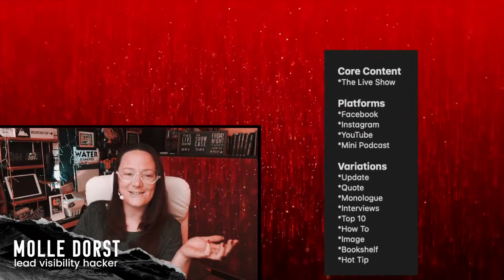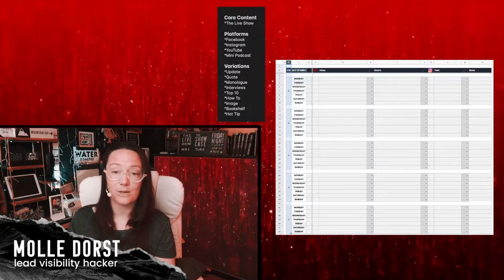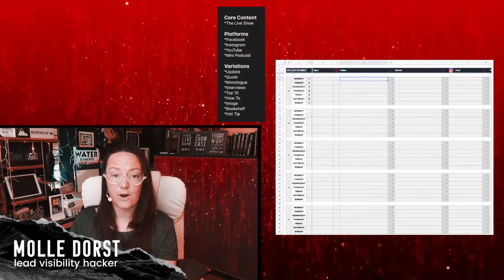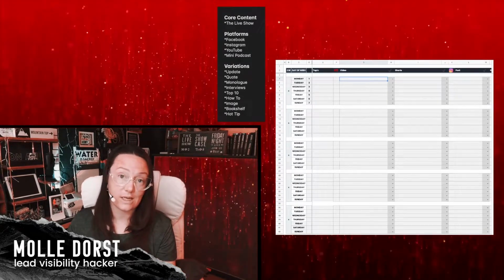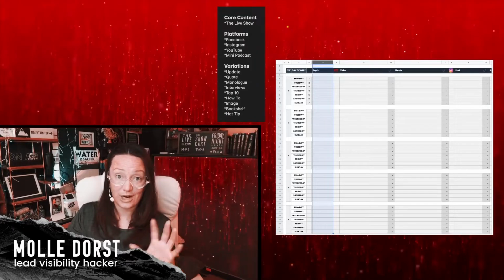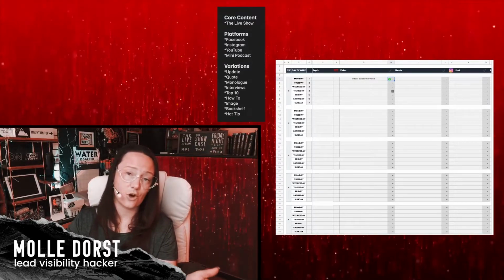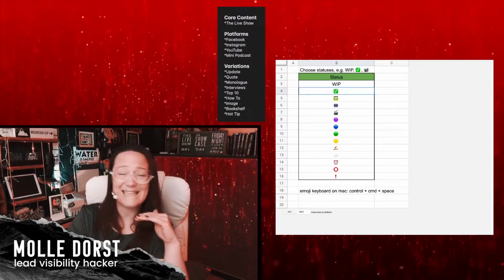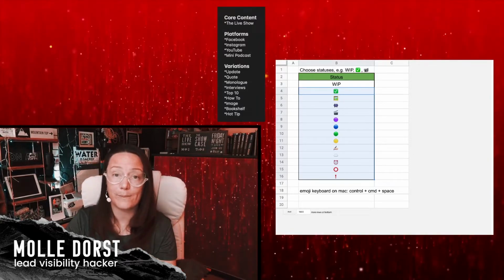How to Make a Content Calendar in Google Sheets to say consistent with your publishing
How to Make a Content Calendar in Google Sheets

So I did a thing, and now I can't go back.  I changed my planning process and its helped me stay organized, accountable, and it's helping me avoid burnout.

Coach Molle

0:00 Intro & Overview
1:04 Micro Content Math
4:03 Question of the Day
4:27 Content Planning Like the Pros
9:37 Content Planner Success Process

How to Create a Visual Customer Avatar Plan

ACCESS OUR VISIBILITY HACKING RESOURCES
Get your Content Planning Google Sheet today!

ABOUT COACH MOLLE
Coach Molle is on a mission to inspire visionary entrepreneurs to change the world with their wild ideas.  Through connecting with community and working towards legacy, she helps coaches, speakers, and entrepreneurs level up their visibility.

She leads the Visibility Hacking movement designed to help business owners increase their influence, authority and income online.  Learn to see and be seen.